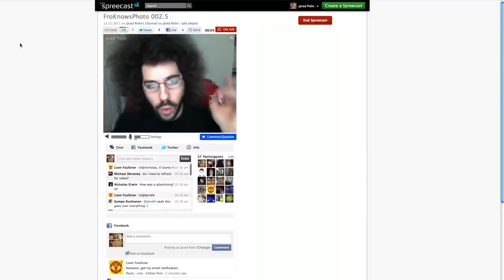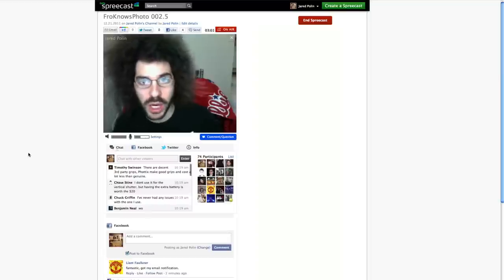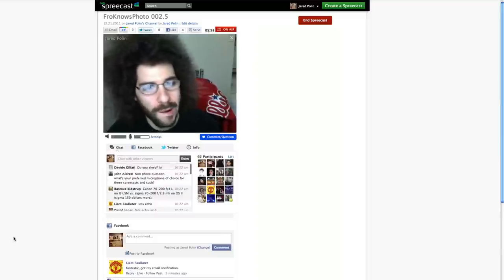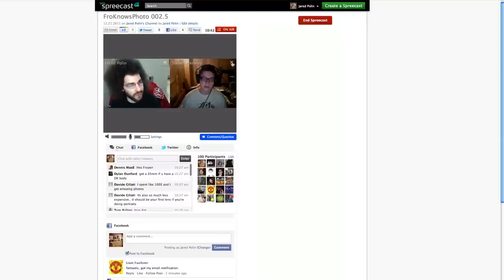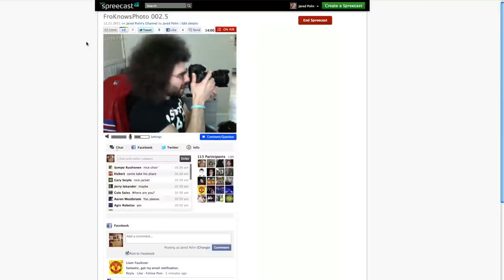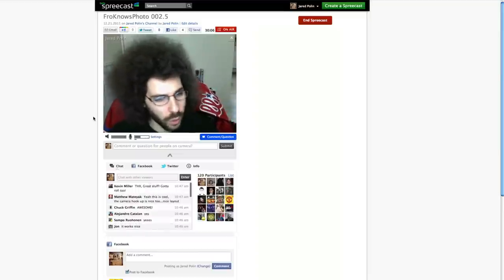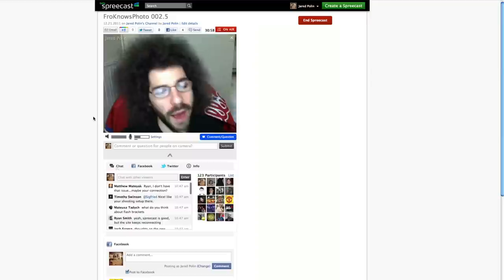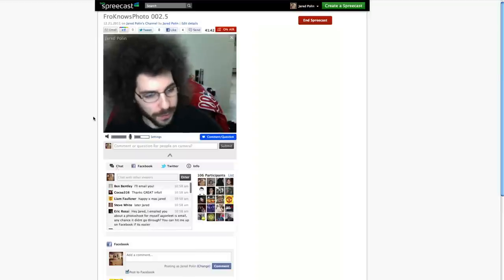Photography Discussion - SpreeCast Tips and Tricks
Last week I decided on a whim to just log onto SpreeCast and do an impromptu morning discussion.  It turns out we have a lot of people from around the world who like to join in on these discussions.  Please excuse the audio being slightly off as that was done in my recording.

That is the power of doing these live broadcasts, it lets everyone join in and help and get help.  It happened in this SpreeCast, I did not know an answer to a question and someone who was watching did so I brought them in on camera to explain, that is powerful.